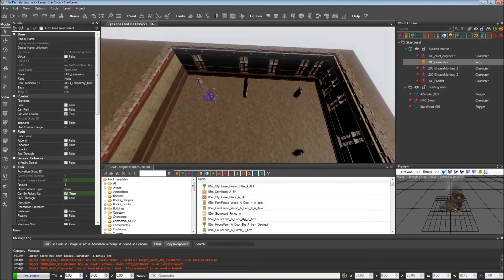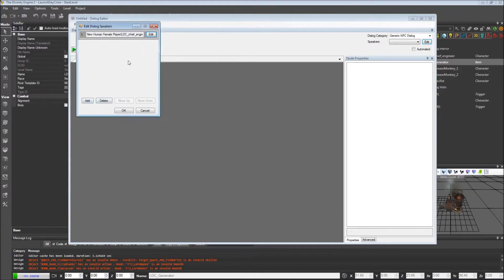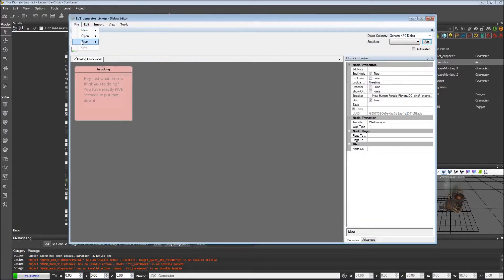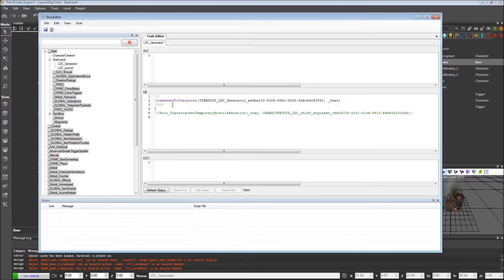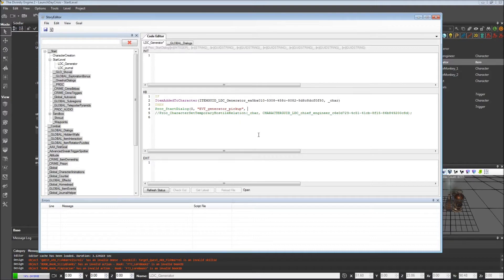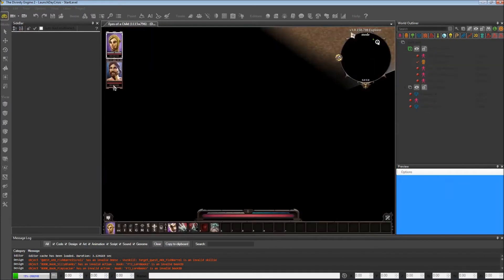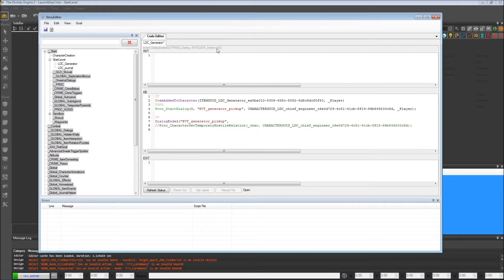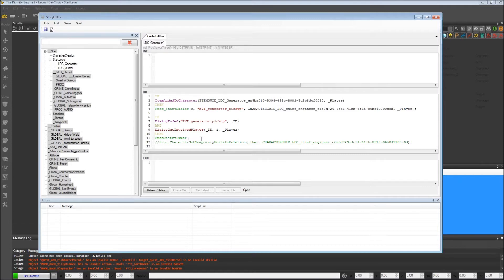10 - Adding Scripted Dialog, Timers, and Inventory Check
Divinity Original Sin 2 Editor - Implementing a Basic Quest
Part 10: Adding Scripted Dialog, Timers, and Inventory Checking

In this video we modify our quest so that combat does not start immediately when taking the generator. Instead, we'll have one of the NPCs initiate a dialog with the player and give them five seconds to drop the generator before becoming hostile.

The tutorial introduces story scripting to start dialogs, create and process timers, and check the player's inventory for a specific item. Towards the end it also provides some suggestions on how to go about finding the right Osiris calls for your needs at any given time.

*NOTE* - Around the 25:30 mark, I provided a wrong explanation for the compiler error. The problem is that the _Player variable is defined as a GUIDSTRING in the PROC, but the ItemIsInCharacterInvetory(..) call expects a CHARACTERGUID value. This is why the cast was needed even though the value is the same in both calls.